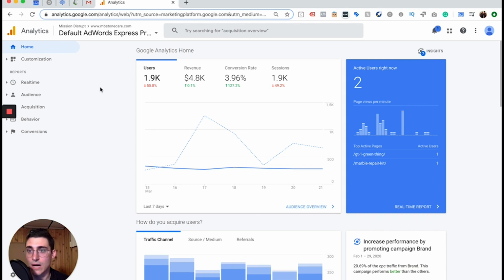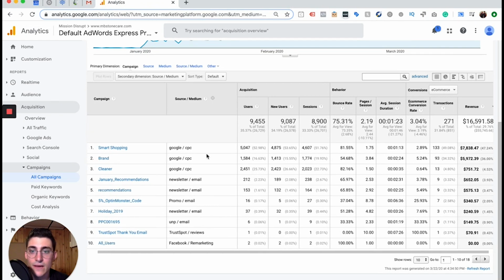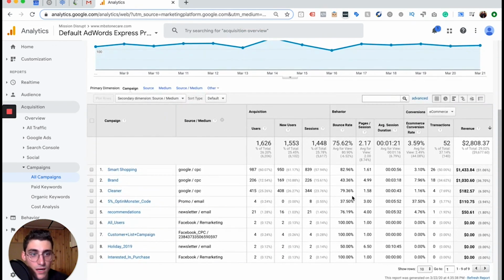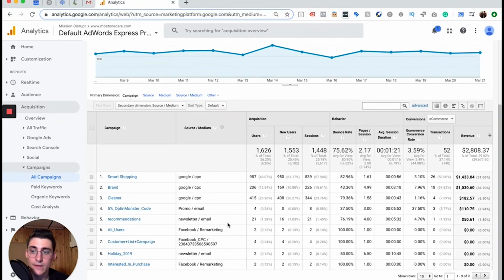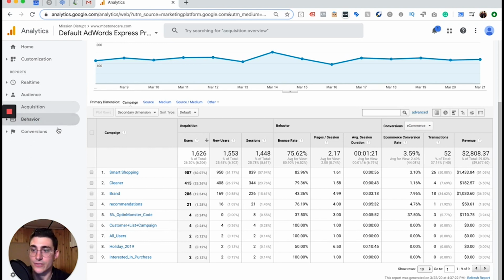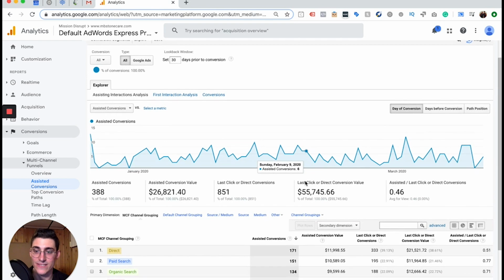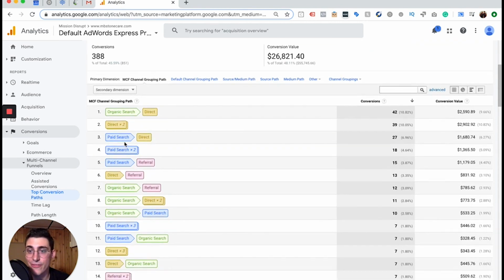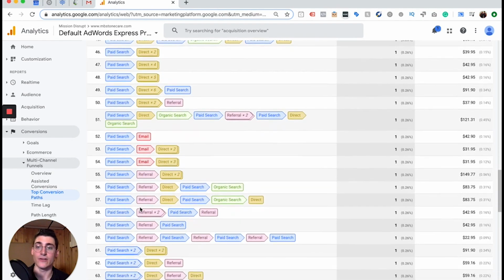How To Make Marketing Decisions During COVID-19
In this video, we give an in-depth tutorial on how you can use Google Analytics to make a rational decision on how to best pivot your marketing investment during the coronavirus pandemic.

During the COVID era, we are dedicated to providing relief to small business owners & managers. We have created a video series that helps stakeholders make the correct decisions regarding there marketing based on there companies' data with in-depth tutorials on how to correctly monitor and analyze return on investment of ad spend using google analytics. In this series, we will also provide DIY marketing strategies & business resources, sharing them with the business community. By working together and knowledge sharing, we will come out of this situation stronger as a community.

Link To Business Resources During COVID-19:
-Small Business Resilience Tool By Facebook: shorturl.at/dfxGV

Mission Disrupt is a digital marketing agency that is reinventing how companies drive increased growth with an Impact based approach to paid media & user experience strategies. Using our impact approach we pride ourselves on the ability to create digital strategies that focus on our client’s bottom line, while clearly measuring the results.

We help companies "Navigate This Digital Era" by assisting them with:
• Google Ads
• UX/UI Website Design
• Web Development
• eCommerce Development
• Paid Media Planning & Buying

Verticals We Serve:
• eCommerce
• Retail
• Health & Wellness
• Financial Services
• Home Services